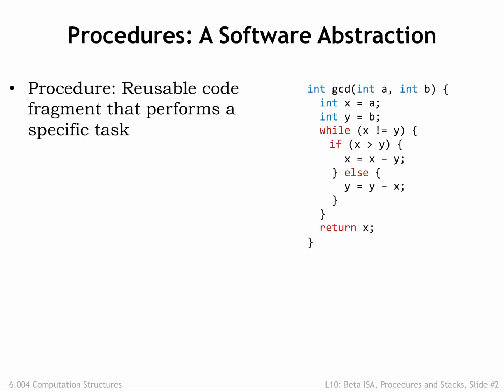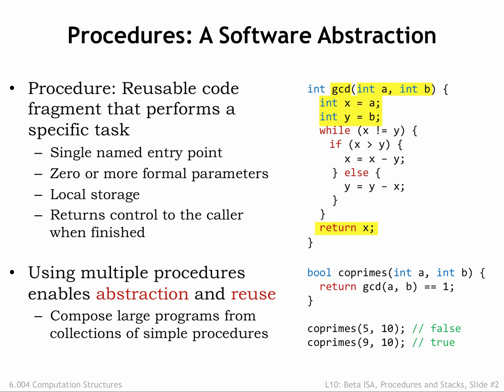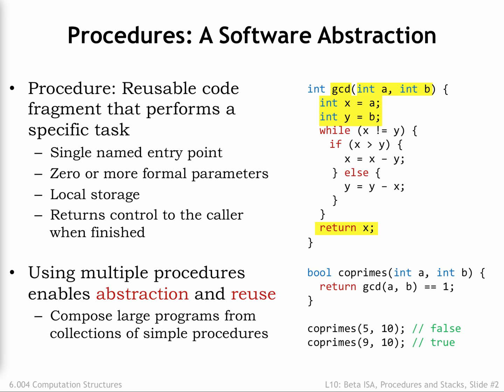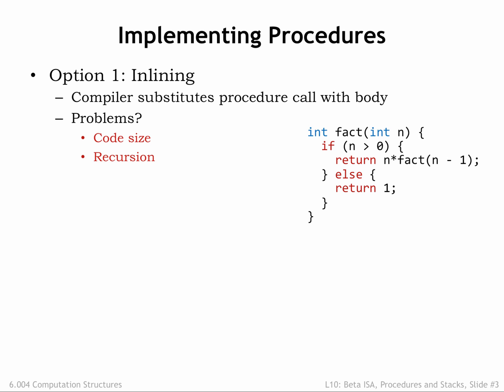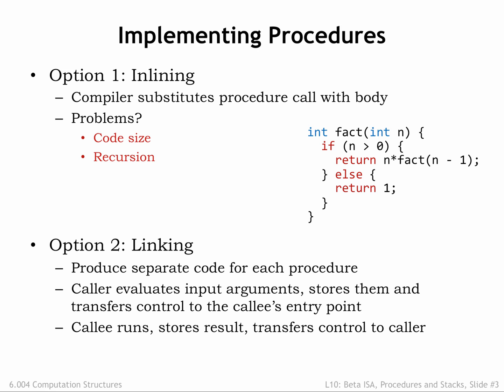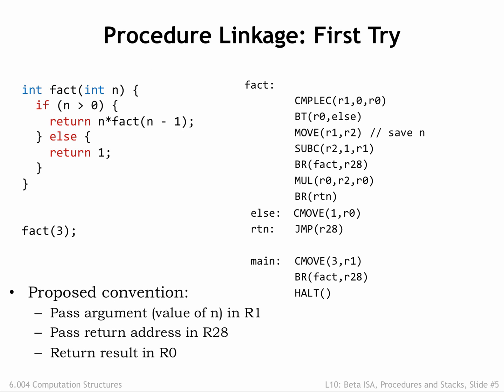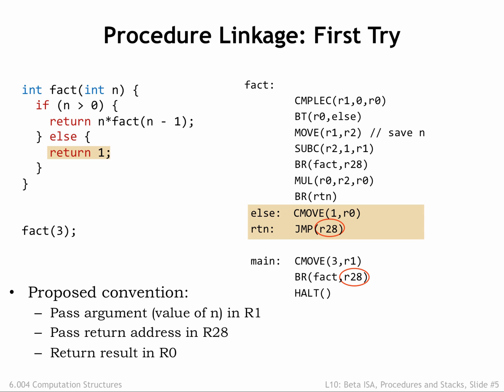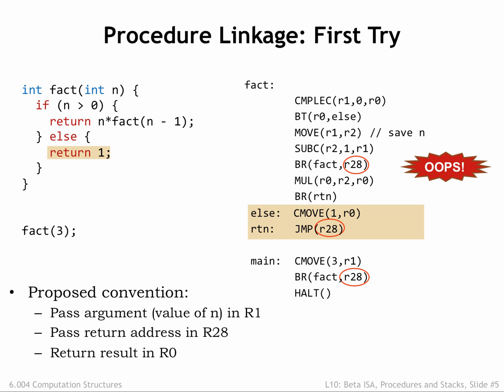MIT6004XT115-V012500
c12s1v1_ver2.mp4